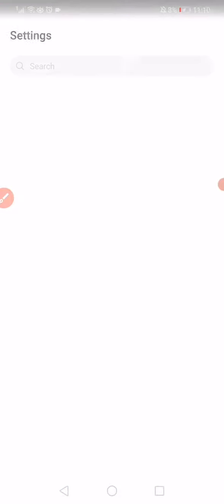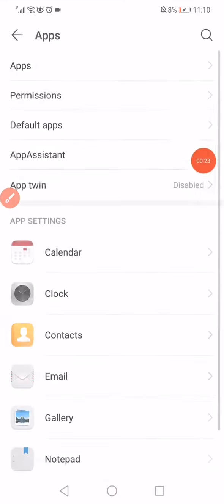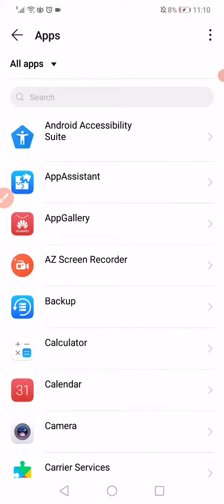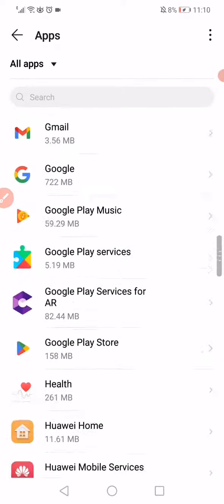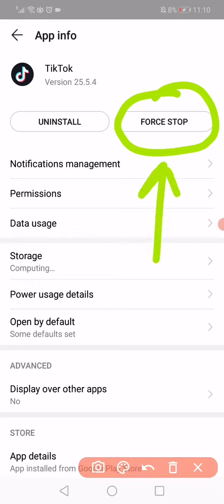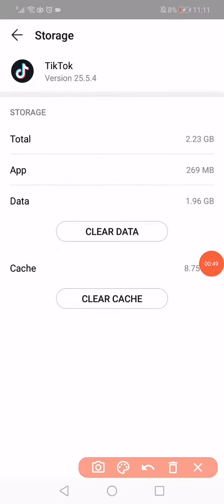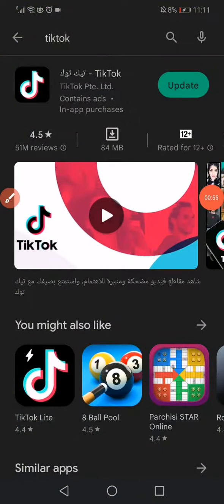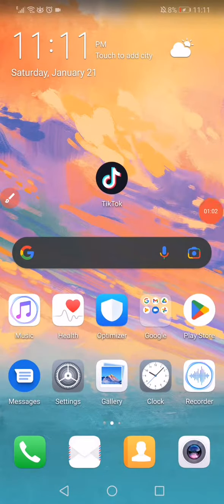How to Fix TikTok Effects Not Working | Tik Tok Filters Not Showing on Android